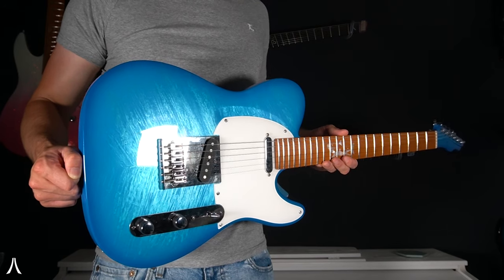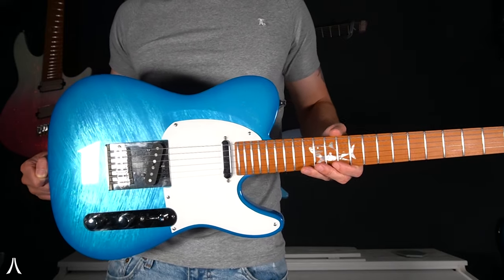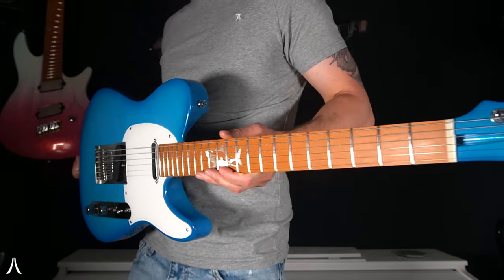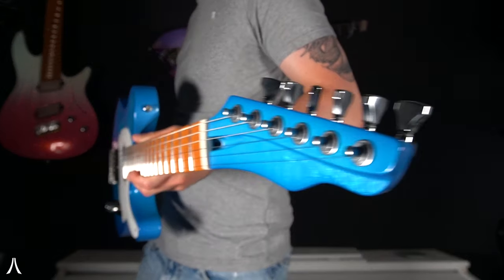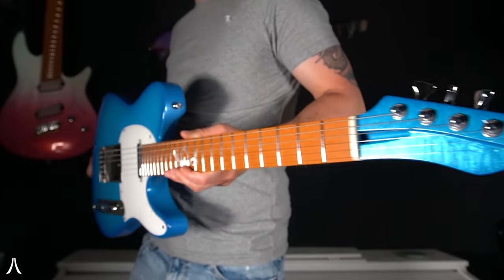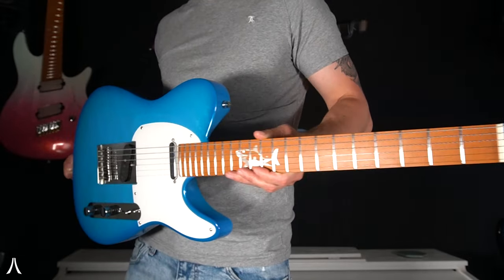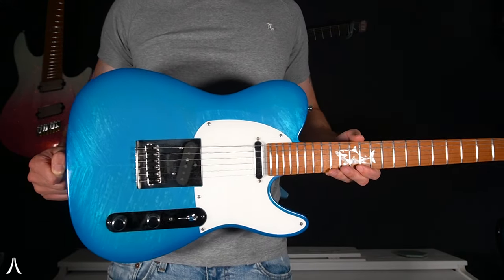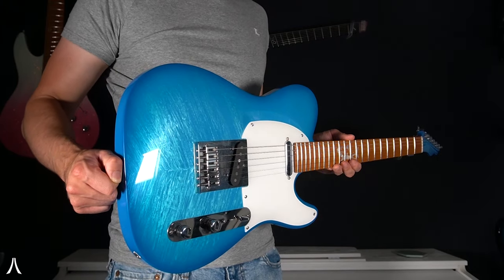Aristides T/0 Blue Flamed Marble | Seymour Duncan APTL3 + Rhythm 54